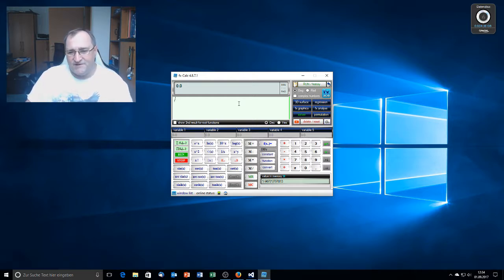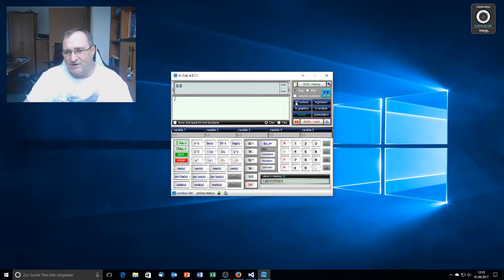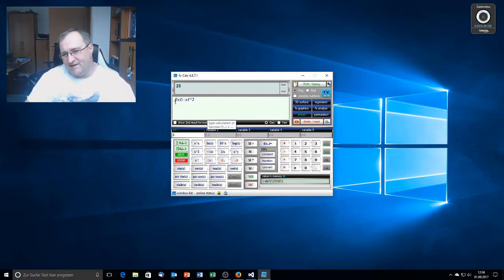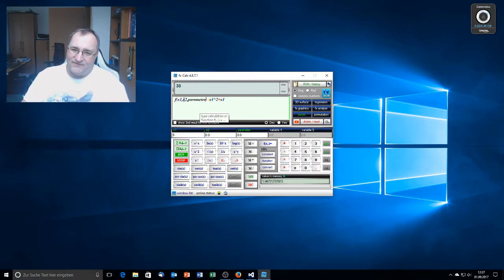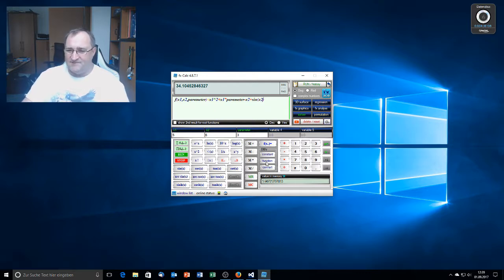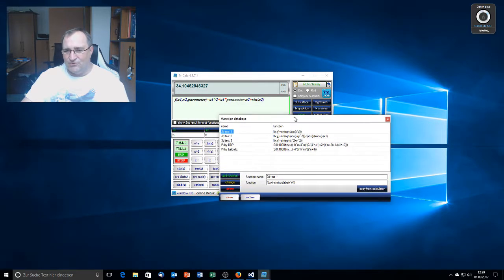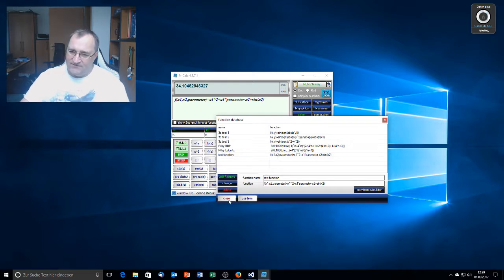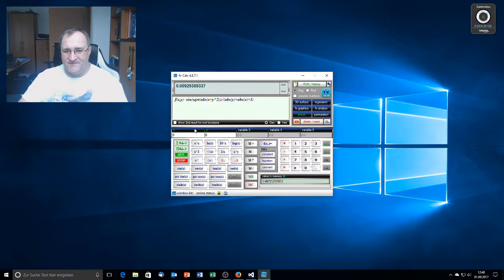fx-Calc 3rd part: self defined functions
This tutorial session explains the creation and handling of self defined functions